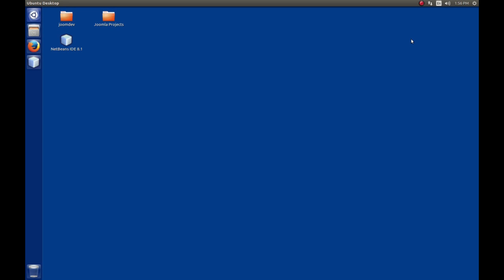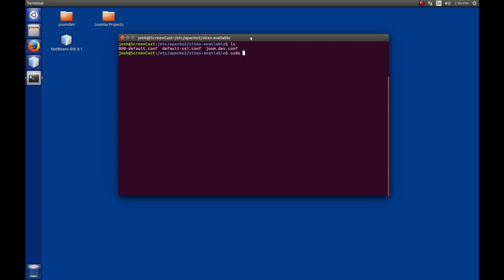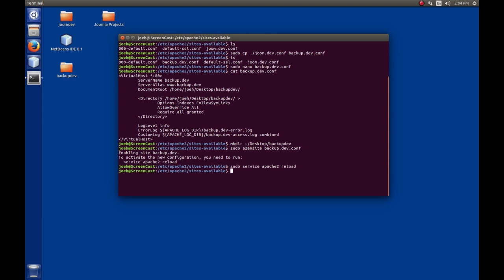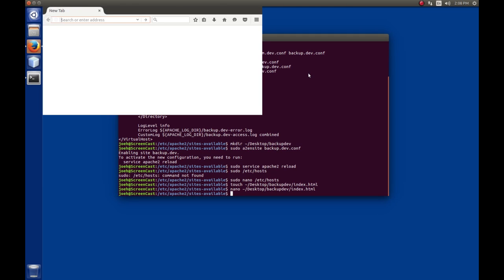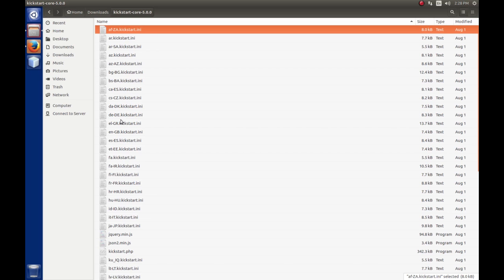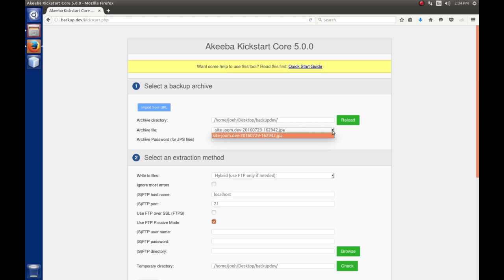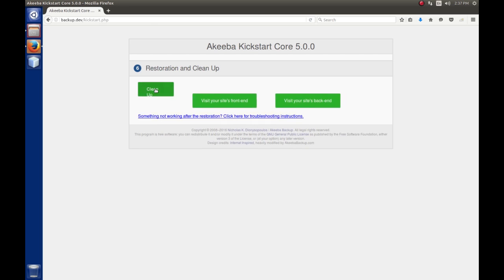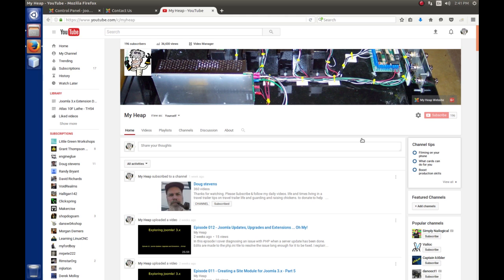Episode 013 - Restoring a Backup of Your Website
In this episode I show you how to create an additional virtual host to test your Joomla backup.  I introduce Akkeba's kickstart application for restoring backups made with Akkeba Backup.  Remeber, you can download these tutorials from my website located